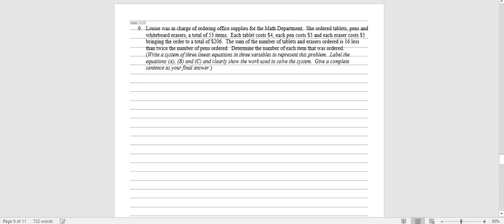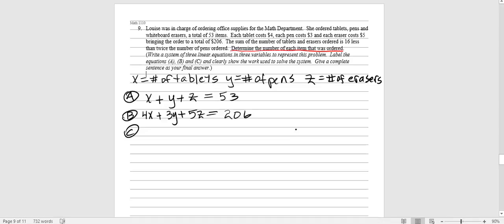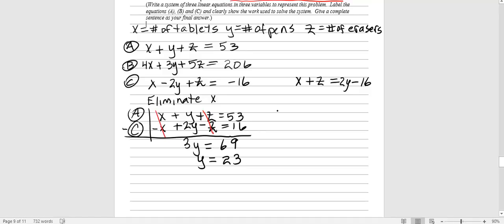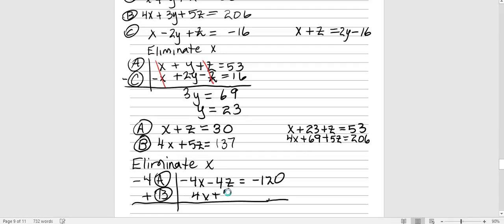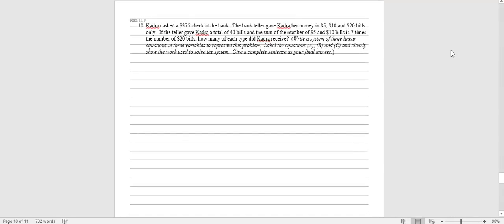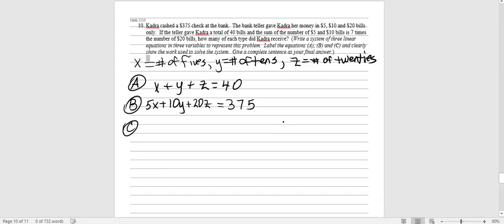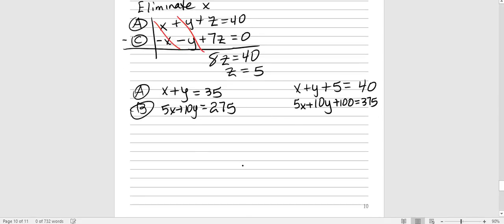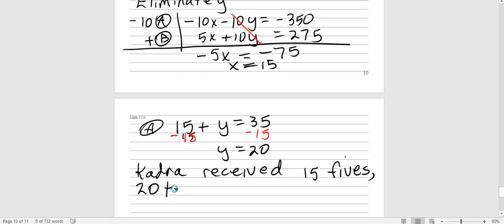Math 1110 Sec 5 2 Worksheet Problems 9 and 10